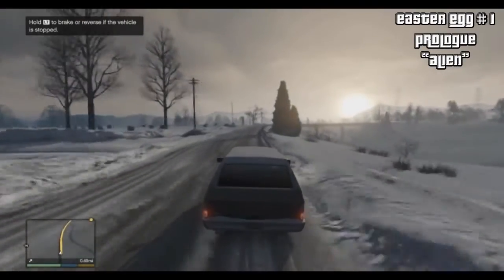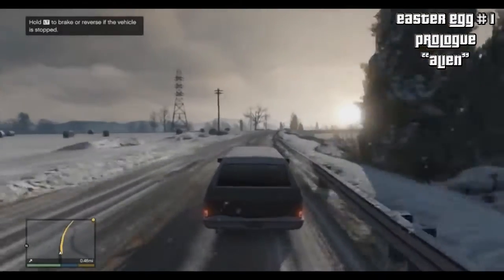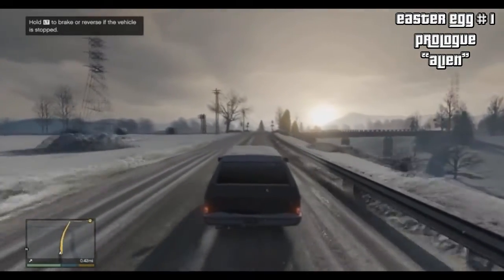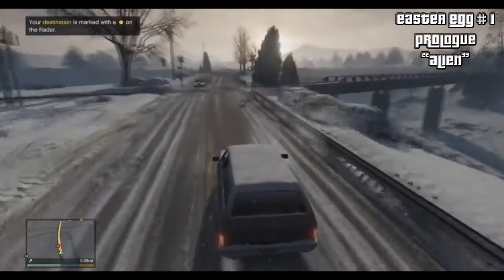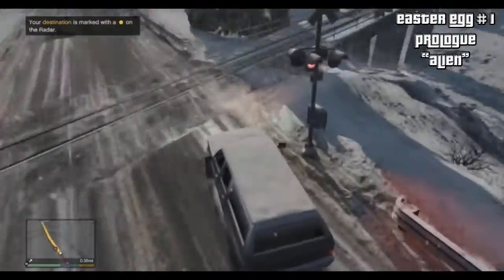Frozen Alien -GTA 5 EASTER EGGS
First Easter Egg found in prologue of GTA 5